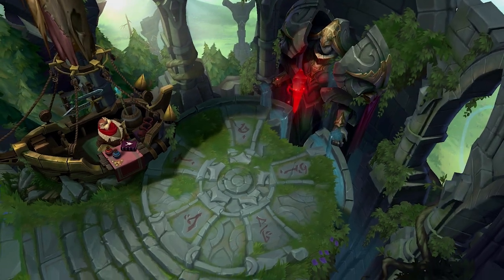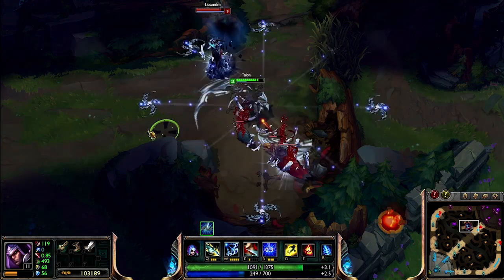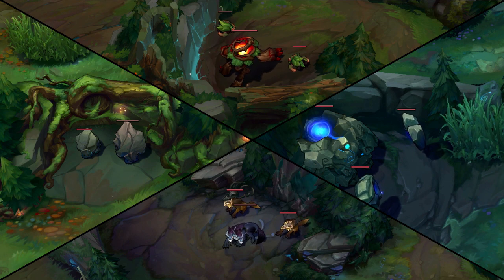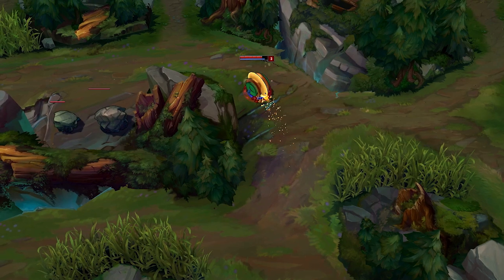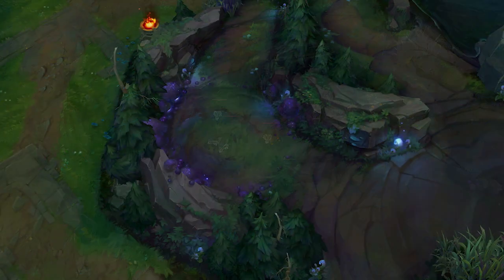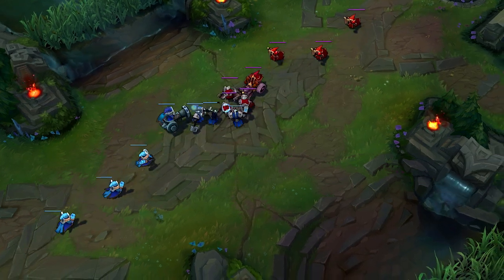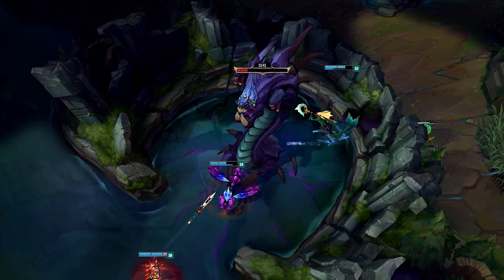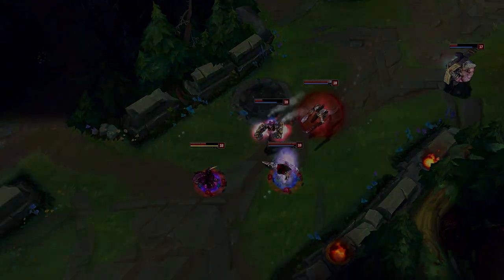Summoner's Rift Preview | Gameplay - League of Legends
Take five with the Summoner's Rift preview and soak up the latest
information on the map's evolution.